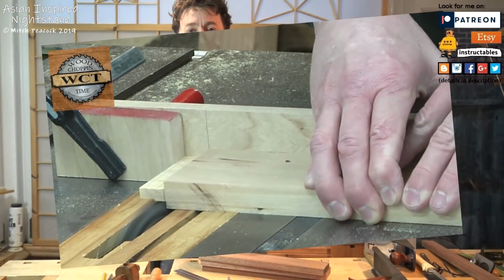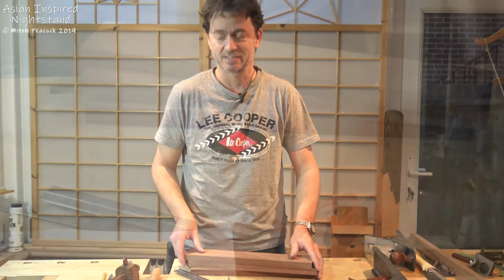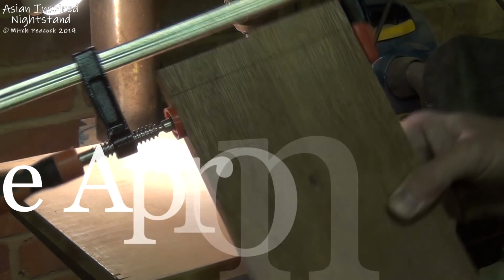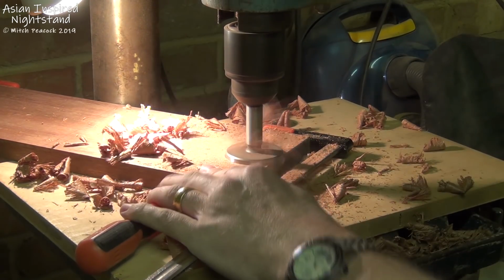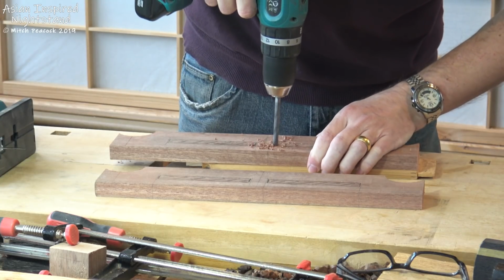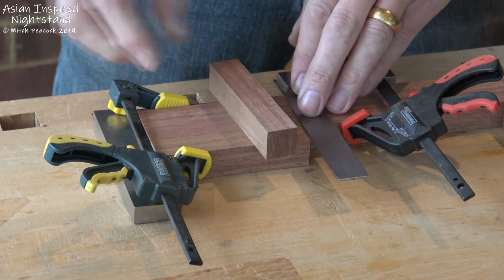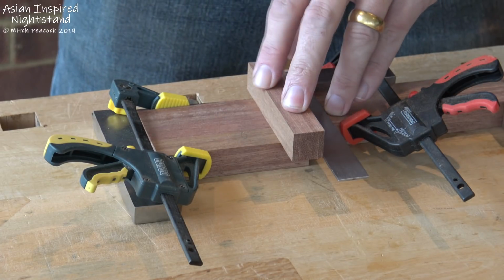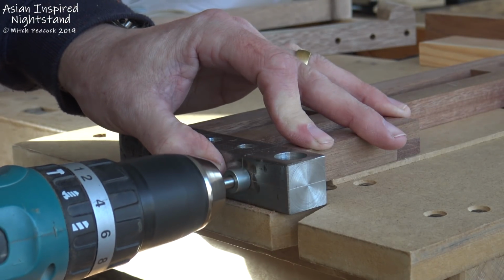Three different rails for the Asian Inspired Nightstand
You've probably seen  Chad Stanton's video on rails from our series, but here is my method for making the three types of rails required for my design
↓↓↓  Scroll down for more info  ↓↓↓  Links  ↓↓↓ Etc. ↓↓↓

Cheers, Mitch